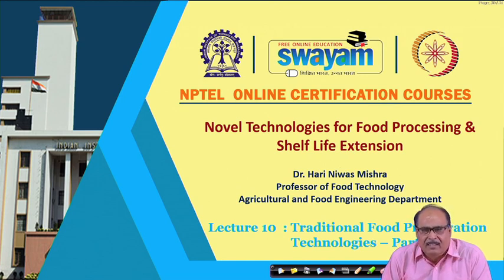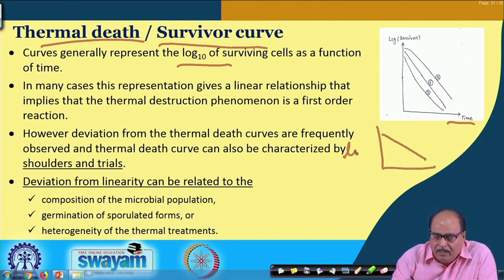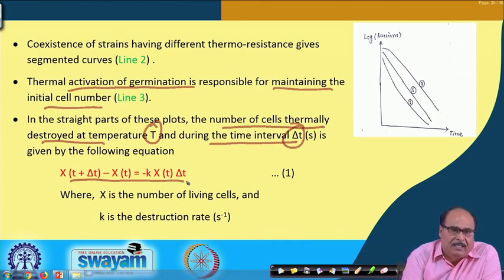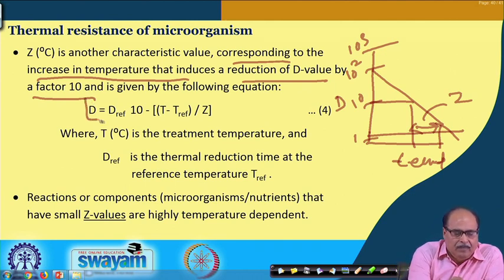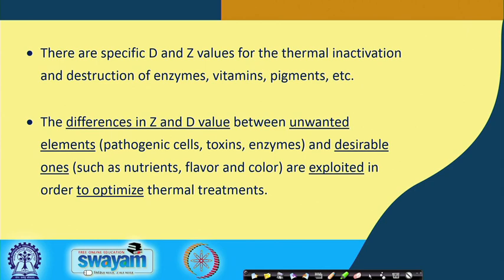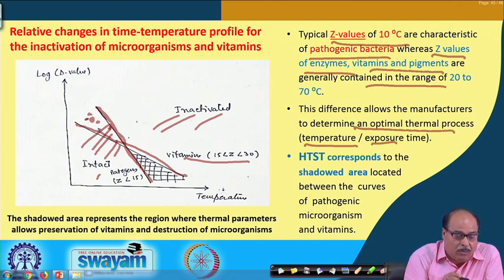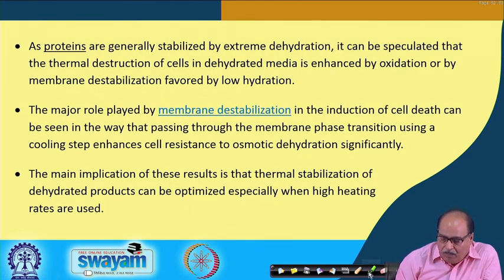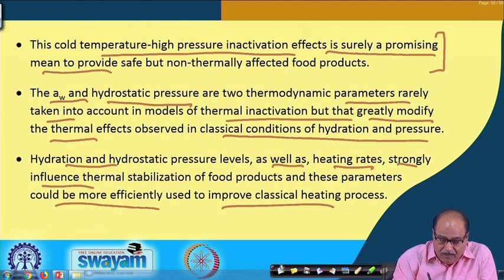Lecture 10: Traditional Food Preservation Technologies – Part 2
Thermal destruction, survivor curve, D value, Z value, HTST